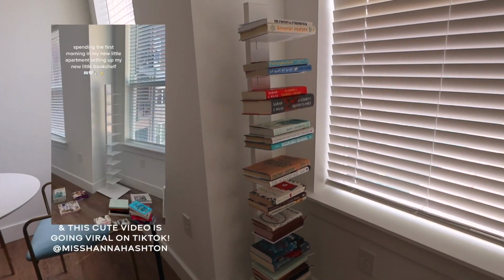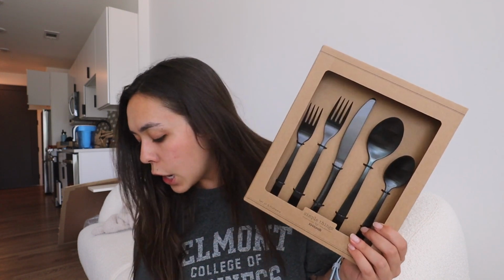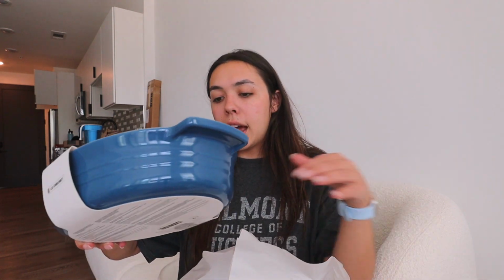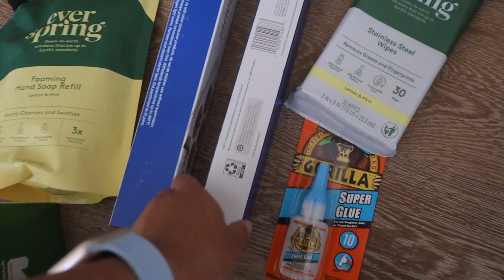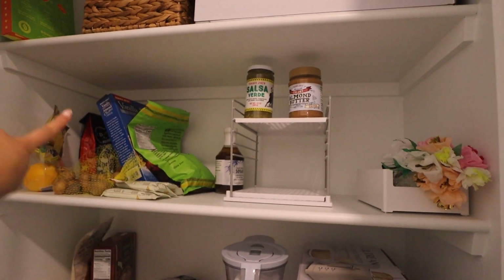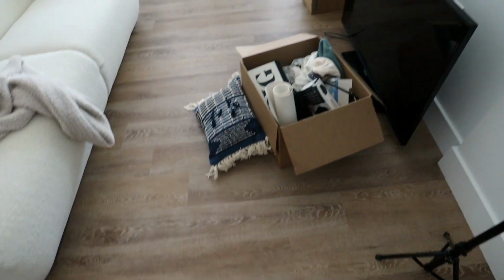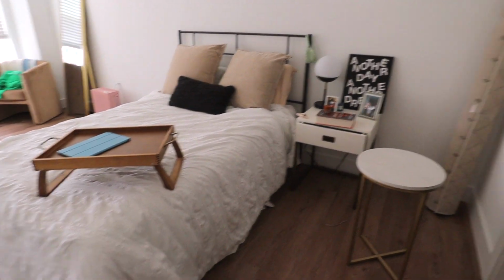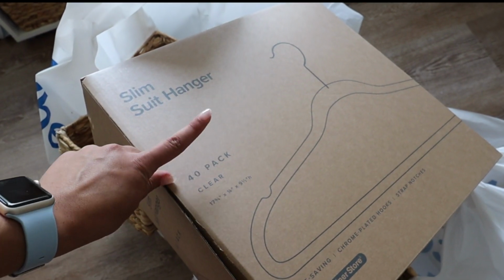APARTMENT HAUL (target + homegoods) & ORGANIZING ep. 2 moving into post-grad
It's time to keep MOVING and organizing the new apartment! Hope you all enjoy this longer vlog (span over a week or so) with LOTS of hauls too.

LINKS!
Floating Bookshelf
Dining Table
Dining Chairs
Container Store Bins
White Side-by-Side Cubes
let me know if there's anything else!
Hey! I'm Hannah Ashton and it is my goal to inspire and help other student entrepreneurs to achieve their dreams and life goals!

What is your camera? Canon EOS M50
What College do you go to? Belmont University
Whats your major? Entrepreneurship

Classpass (what I use for ALL my workout classes) ($40)